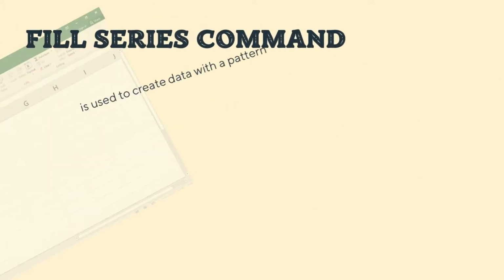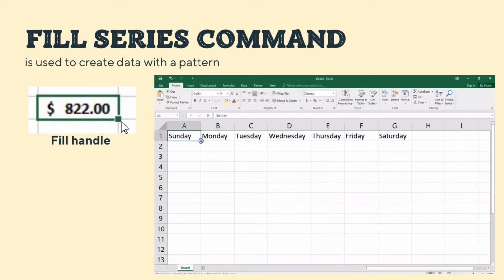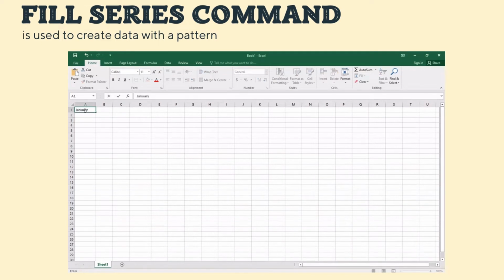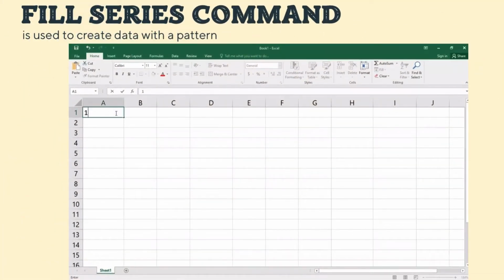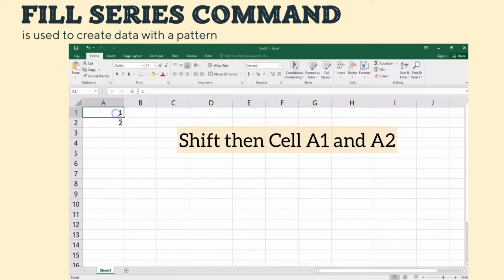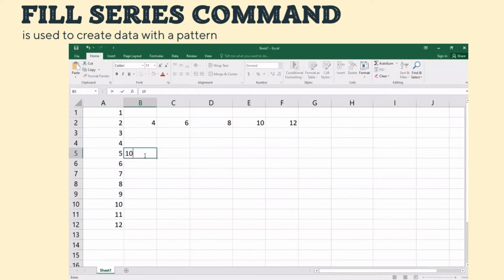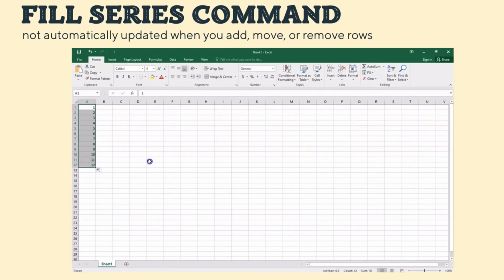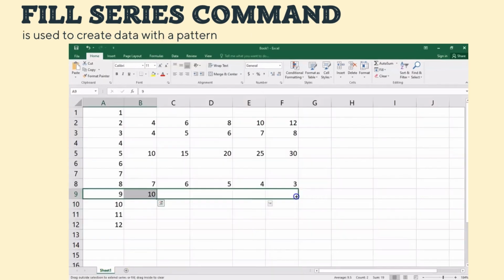Fill series in Excel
Spreadsheet fill in commands reproduce or copy the same data down a column or across a row.